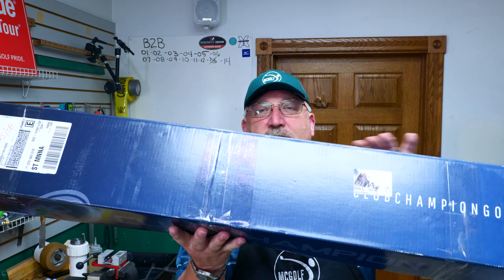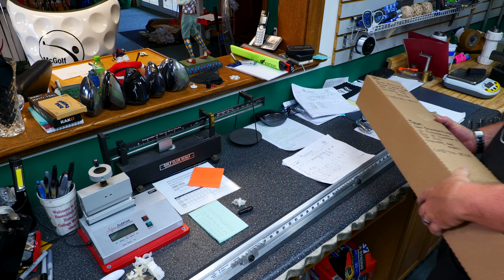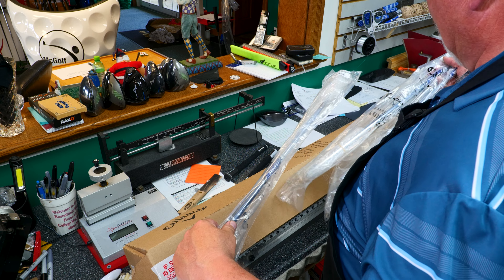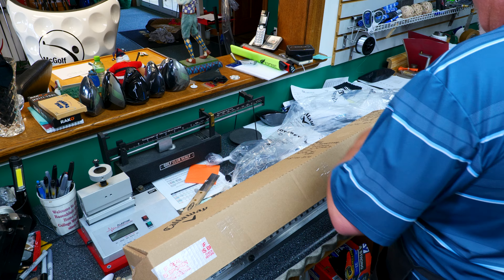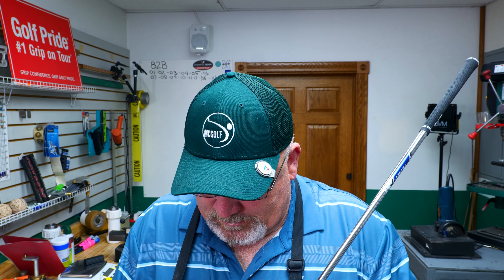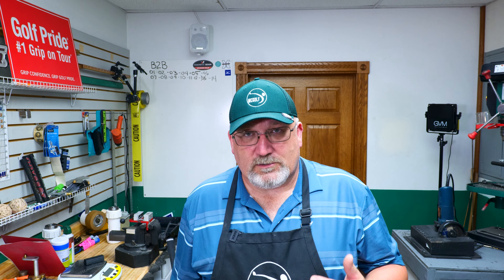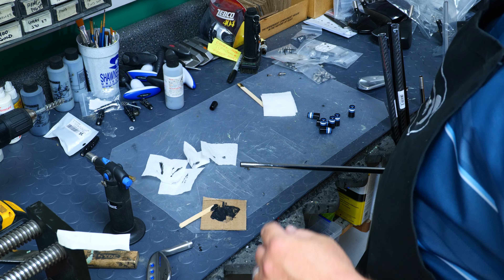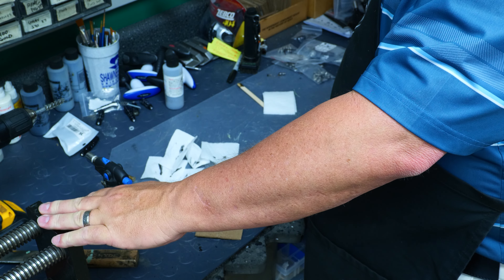Callaway MD5 Wedge Assembly b2b#14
Welcome back to another Boxes to Builds (B2B) #14 where we are assembling a set of Callaway Mac Daddy 5 Jaws wedges. the topic in this video is basic golf club assembly using the Callway MD5 Jews wedges, Project x shafts and Golf Pride Tour velvet grips. We go over a lot of info for making golf clubs watch to the end.
For a more live version of the video visit us each Monday at 1730 eastern  or 530 pm for Whats In My Drawers Golf Talk on this channel and Facebook.